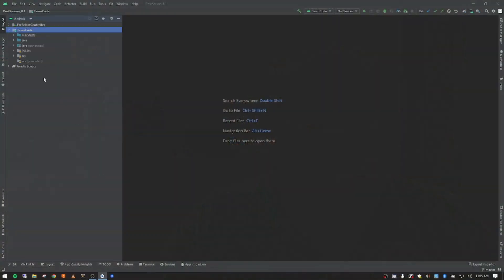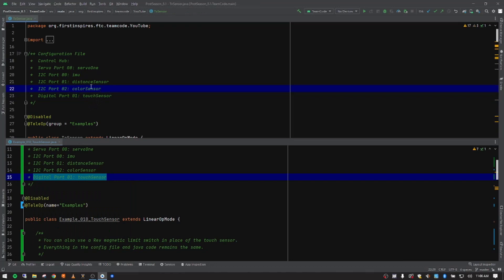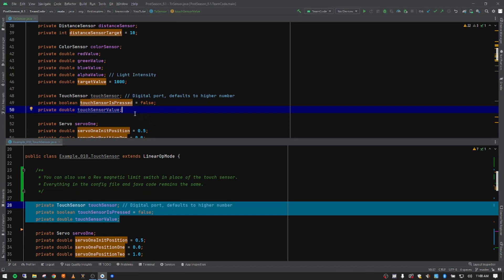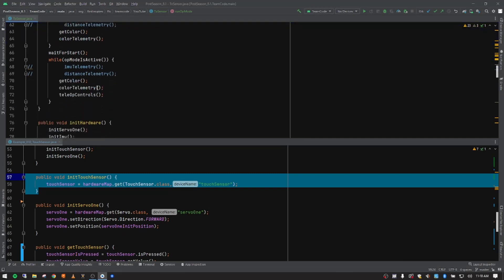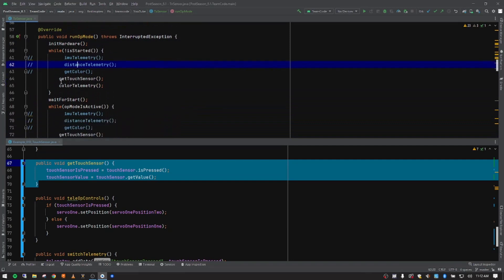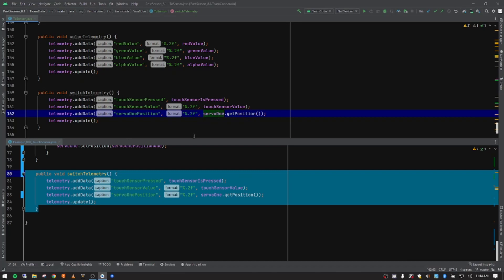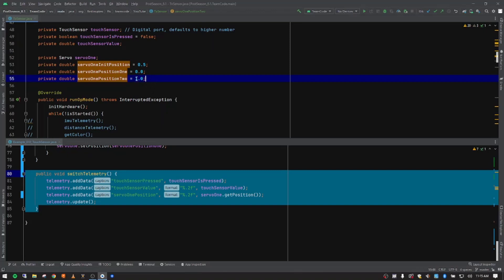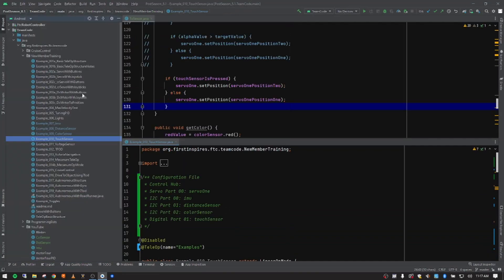FTC Lesson 15 - How To Use the REV Touch Sensor - Magnet Limit Switch for FIRST Tech Challenge(2023)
In this lesson, we set up a Rev Touch Sensor to control a servo. You can also use the same opMode to connect the Rev Magnetic Limit Switch.